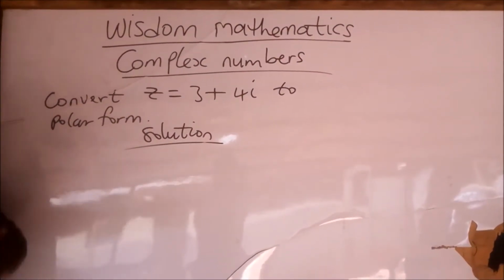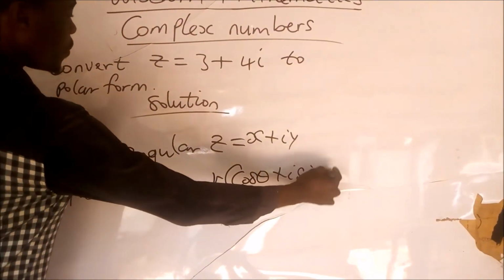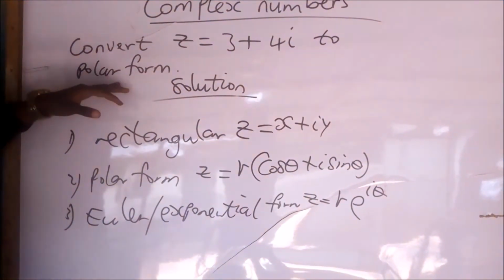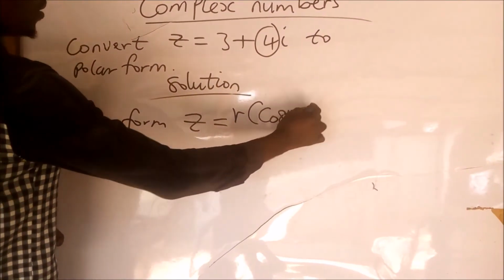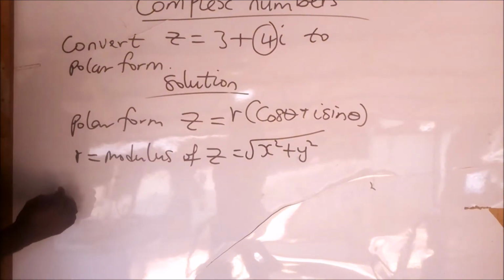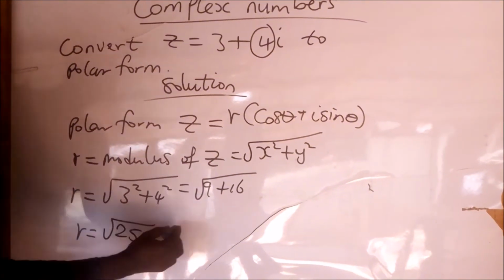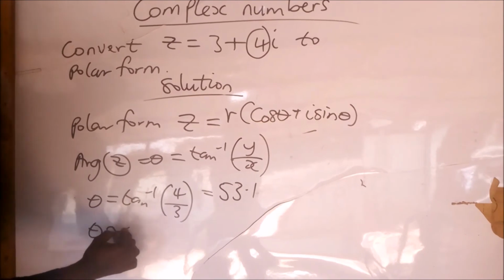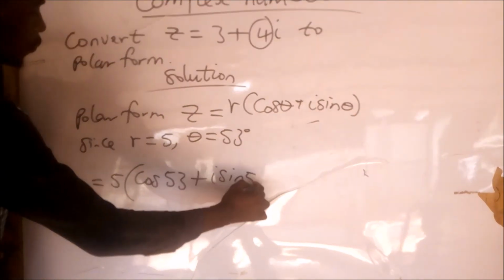WISDOM MATHEMATICS complex numbers from rectangular to polar form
explains how to convert complex numbers from to polar  form